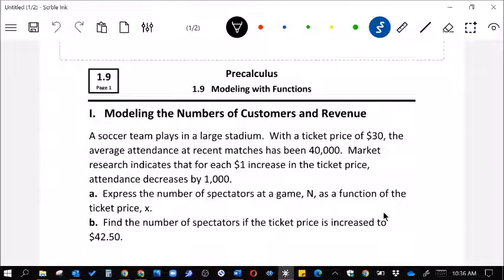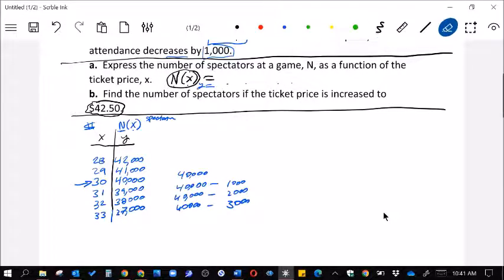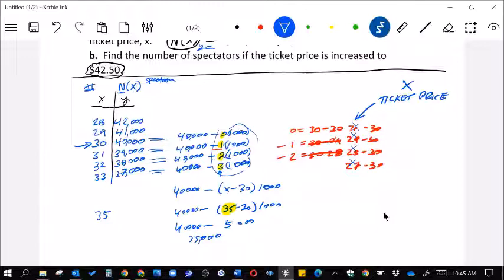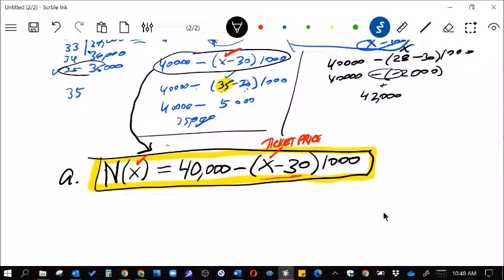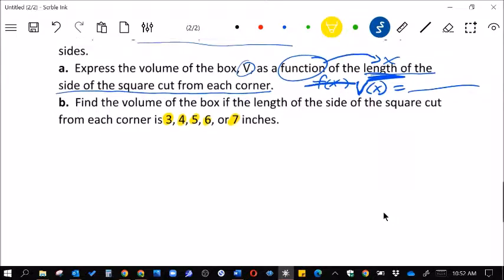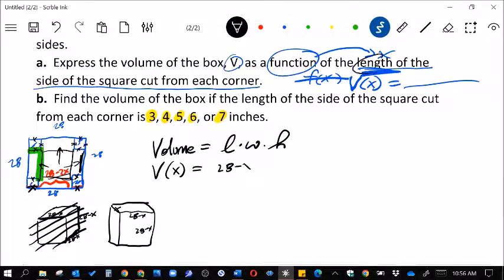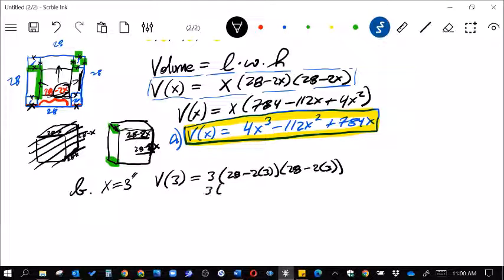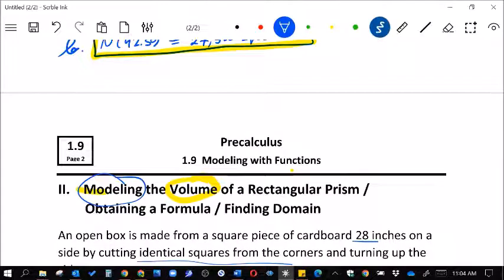1-9 Modeling with Functions